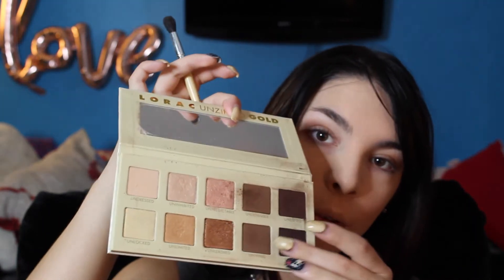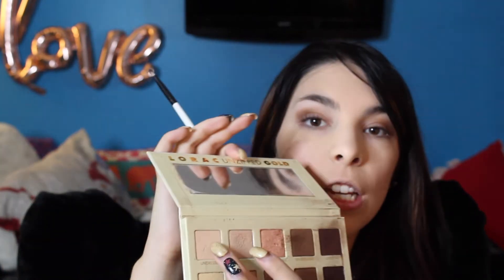RIVERDALE | Veronica Lodge Inspired Tutorial 2017 | ilebowitz77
Todays video is inspired by the one and only, Veronica Lodge. If you know me, you know I am OBSESSED with not only Riverdale, but Veronica Lodge herself. This look is inspired from season 1, episode 9 of Riverdale. My key to making this look true to her roots is keeping it simple! Her makeup is natural with a bit of an edge with her bold lip.

P R O D U C T S  U S E D:
Becca Cosmetics Highlighter
Lorac Unzipped Gold Palette
Tarte Lights, Camera, Lashes Mascara
Too Faced Insurance Primer
Too Faced Sketch Marker
Colourpop Ultra Matte Lipstick

Xoxo,
Isabelle